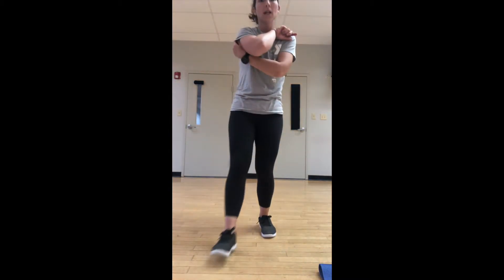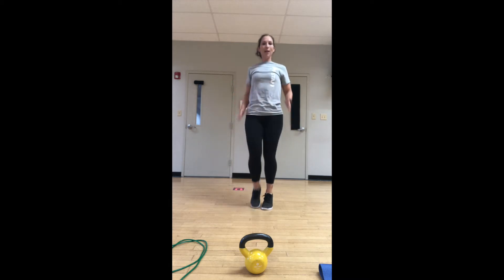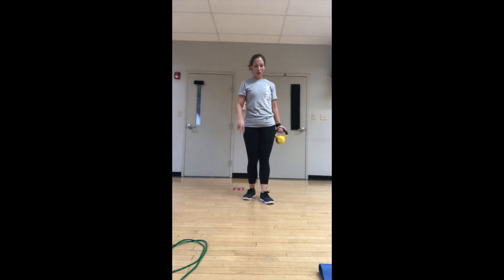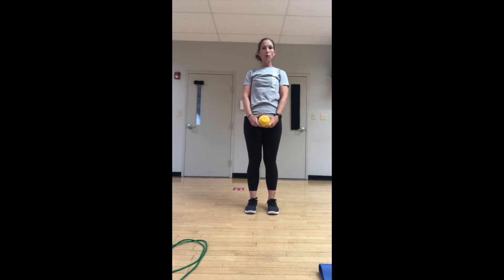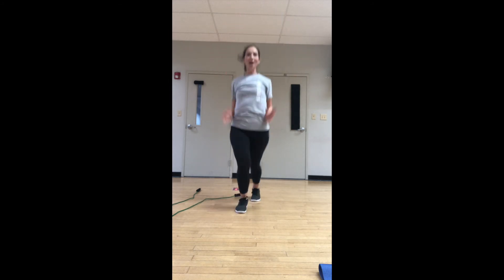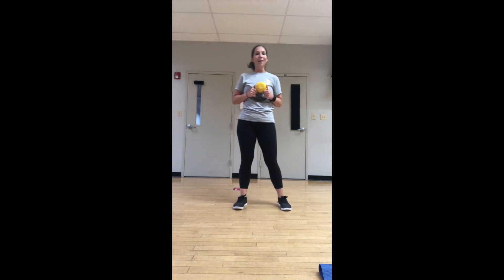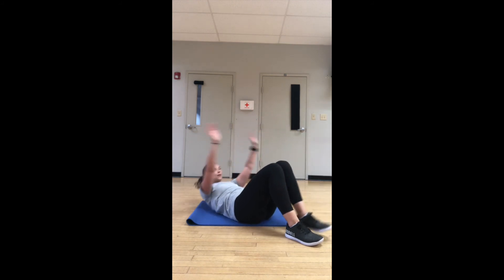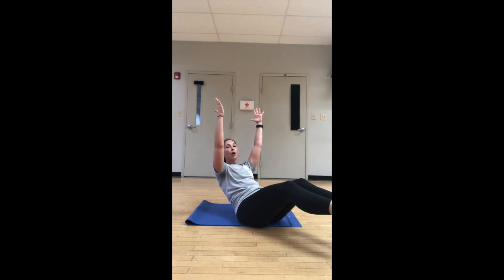Tabata - August 18th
You will need 1 kettlebell or dumbbell, a mat and a jump rope. You can use different size weights if you have several options. Take more rest and water breaks as needed. Enjoy!